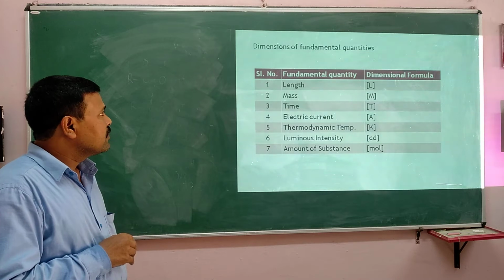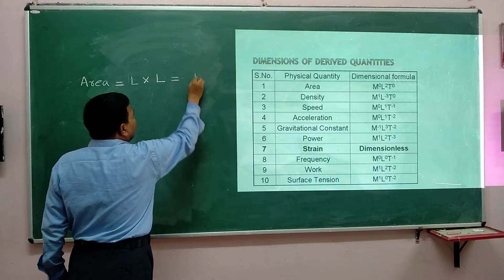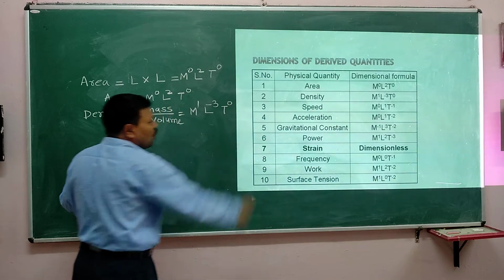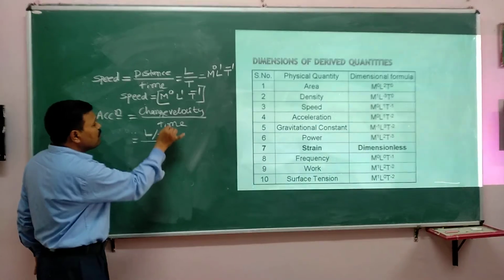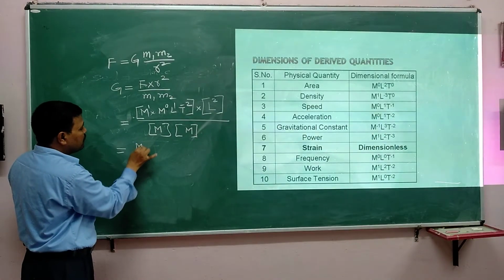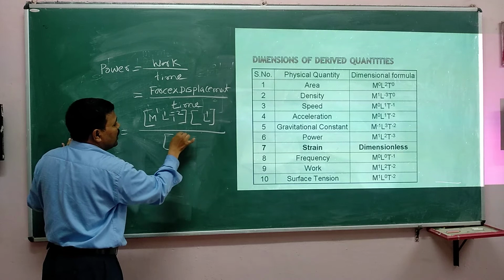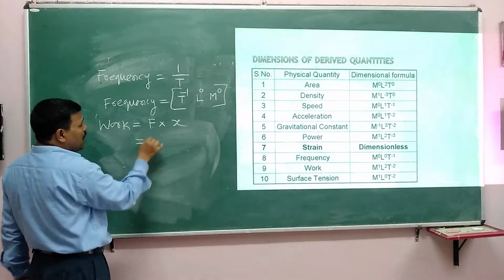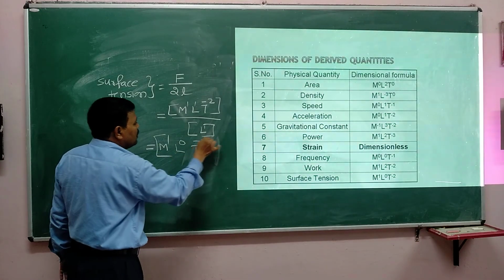PHYSICS XI CLASS  UNITS AND MEASUREMENT 5